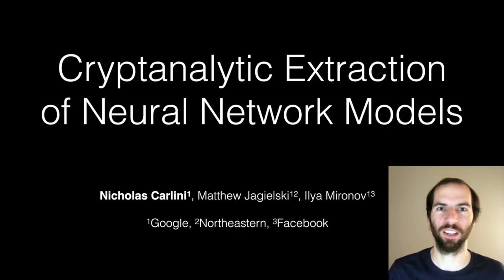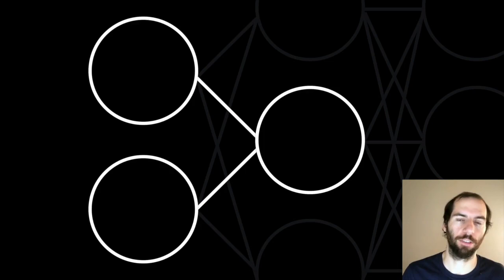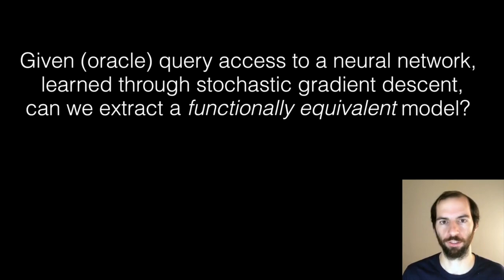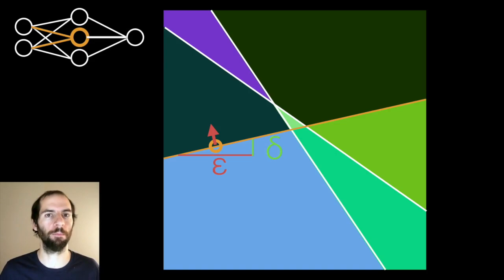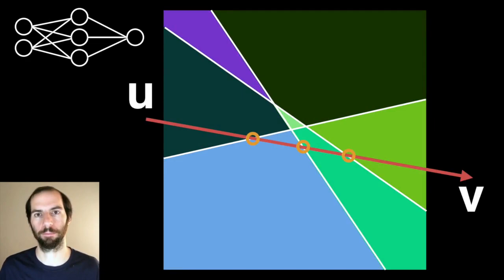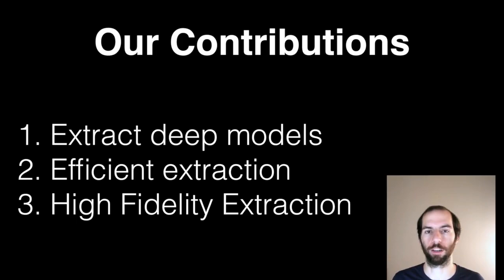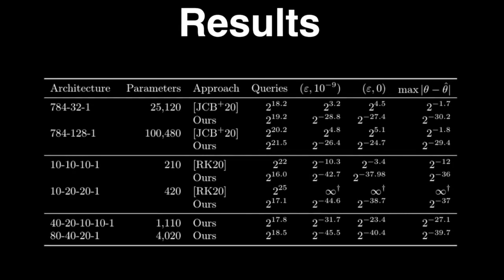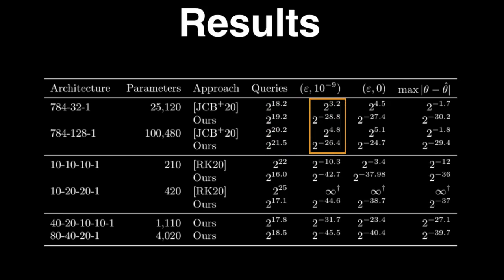Cryptanalytic Extraction of Neural Network Models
Paper by Nicholas Carlini, Matthew Jagielski, Ilya Mironov presented at Crypto 2020